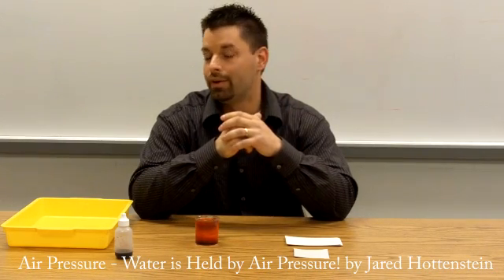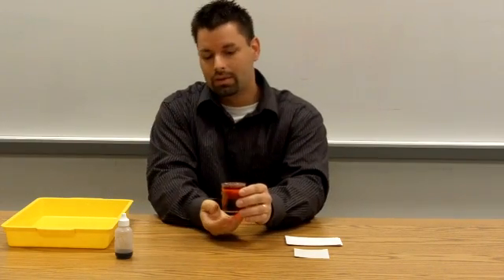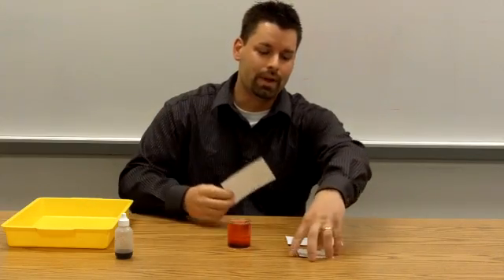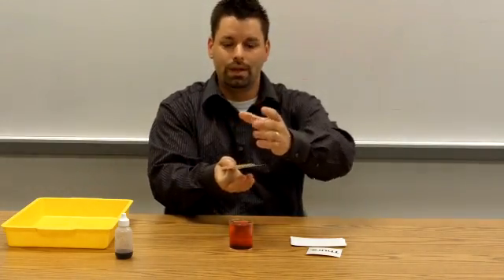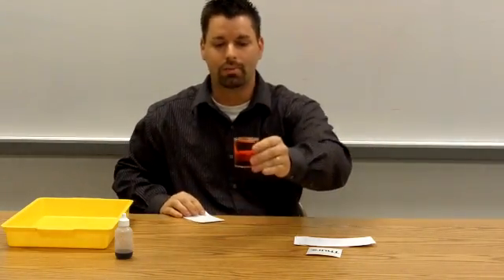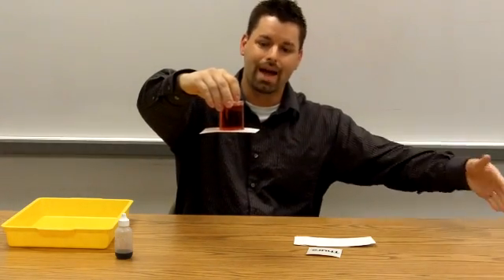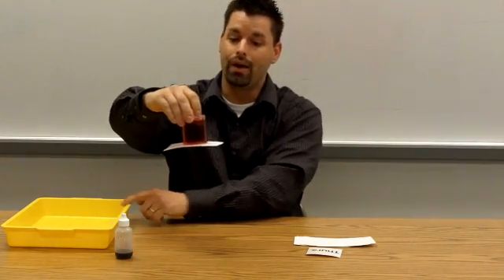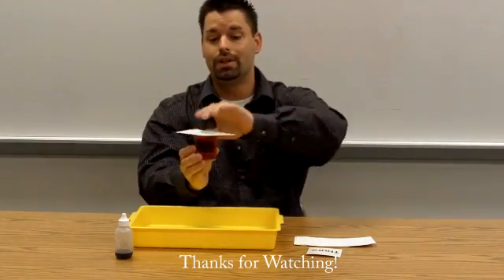Air Pressure Water and Gravity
Jared Hottenstein uses a piece of paper and air pressure to keep water in a cup, even upside down! to go to our companion website learningscience.org. There you'll find more information about air pressure and weather, plus lots of links to other cool, interactive science websites for kids!